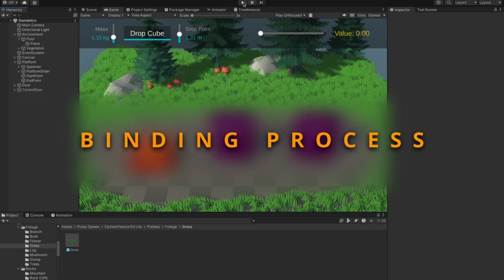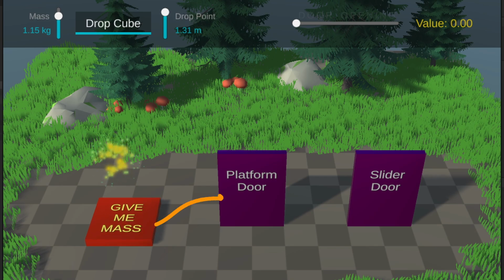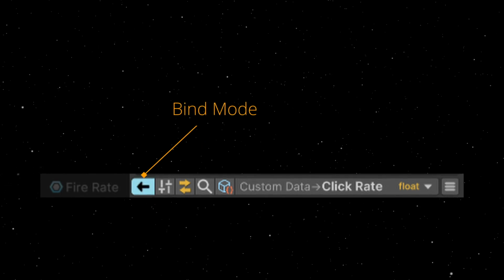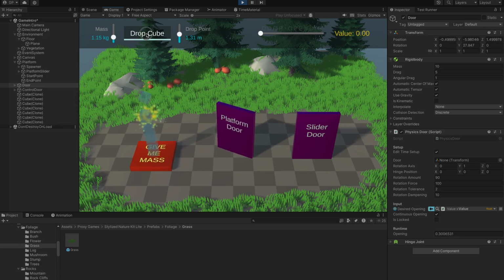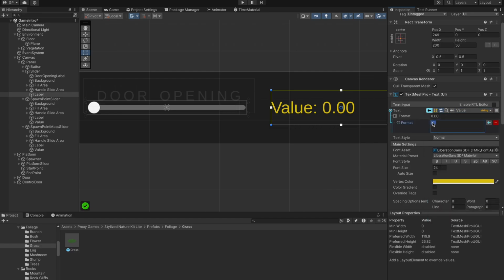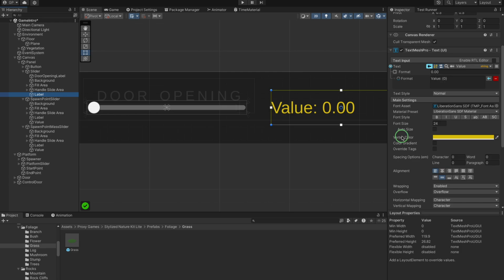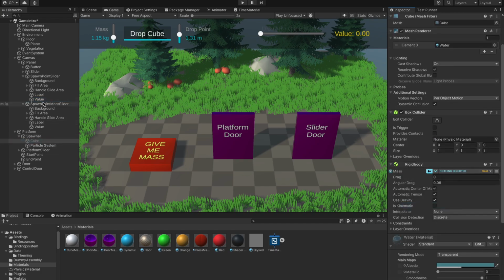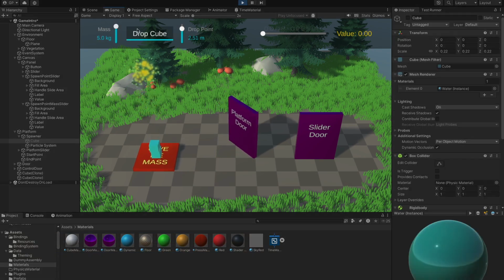Binding System 2 - Unity Asset Store Pack (link in description)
Binding System 2 brings advanced and fast binding capabilities to Unity. Link any field to any other compatible field or property out of the box, without adding a line of code!Technical FeaturesPotentially any inspector field can be bound in Components, Transforms, MonoBehaviours, Scriptable Objects, Materials, etc.High Performance with Mono and IL2CPP backends.Virtually Zero Allocations when updating values.No black magic behind, like assembly reweaving.Full C# code available.Binding System 2 is a vast improvement over the original Binding System. It gives you the power to link a field directly in inspector to other properties or fields, even very deeply nested ones.This may seem simple at first, but it opens a world of possibilities:► Create complete UI systems linked to a few "config" files, like themes, palettes and labels, all with instant updates without going into Play mode.► Make scripts modular. Let them control other scripts without direct dependencies, like 3D sliders opening doors, motors increasing pressure, switches turning on lights.► Have a complete Dependency Injection system at various granularities. Greatly increase re-use of components.► Work with SOAP (Scriptable Object Architecture Pattern) on another level. Link even deeply nested properties from scriptable objects and switch them when needed.► Let effects adapt to your game logic, like changing particle systems color and speed based on character's health.► Link materials properties to game values, like metal glowing red on high temperatures or let transparency adapt to object density.► Change light properties based on flashlight remaining energy.► and so many others...★ Note to programmers: this leads to increased modularity between objects and a better architecture overall.✔ The setup is straightforward: import the asset, right click on a field and have your first bound field already...Once a field is bound, there are plenty of options to manipulate the binding with converters, simple yet powerful modifiers and advanced tools like accessor providers...★ High-Level Features:⦿ Quick Data Binding: Instantly connect serialized values to any property, even non serialized ones, directly in Unity Editor without any code manipulation.⦿ Two Binding Approaches: Bind any compatible field for any object directly in Inspector (even Unity's own components), or transform your scripts' fields in code to bindable counterparts for maximum performance.⦿ Non-Destructive Bind: Bind any compatible field without altering its internal data and without changing its code structure.⦿ Intuitive Setup: The user interface is as user-friendly and non-intrusive as it gets with a searchable dropdown menu for efficient binding configuration.⦿ Real-Time Debugging: Identify and resolve issues with Live Debug and error visualizations. Get to see how data flows during runtime.⦿ Custom Extensibility: The system can be easily extended with new converters, modifiers, and value providers, thus adding new capabilities to the system.⦿ Optimized Performance: The whole system architecture was built to provide high-performance operations, optimized reflection, and methods generation with virtually no memory allocations.This asset is like "a solution in search of problems" and trust us, you will find plenty of problems that this solution will solve...Unlike Binding System v1, this asset is provided with its source code!IMPORTANT! If you're upgrading from version 1, please read the documentation on how to upgrade without friction.[Documentation] | [Roadmap]